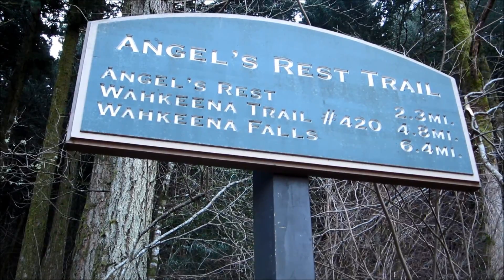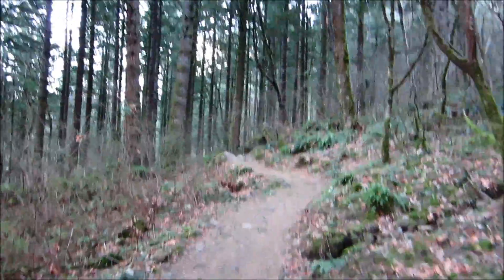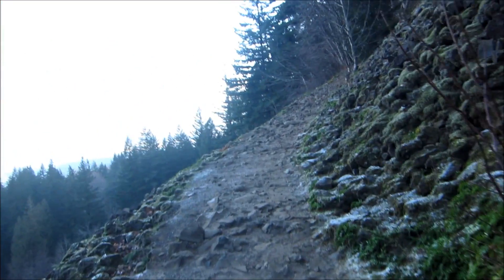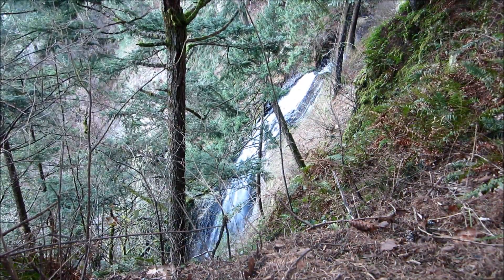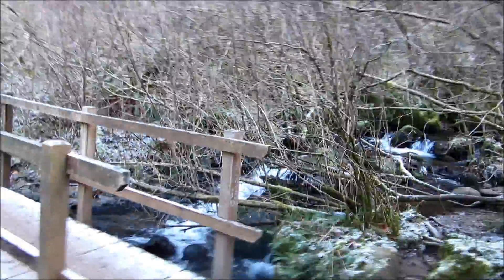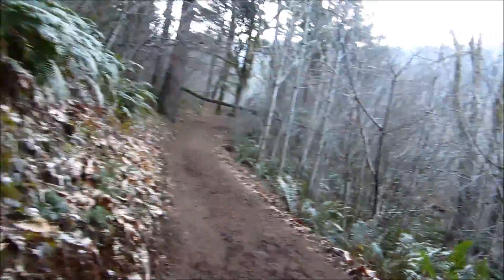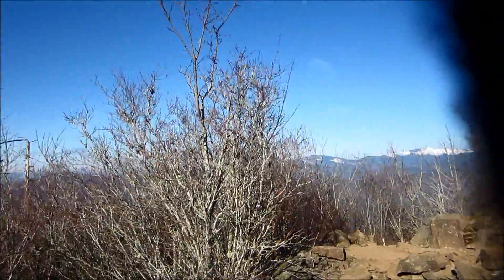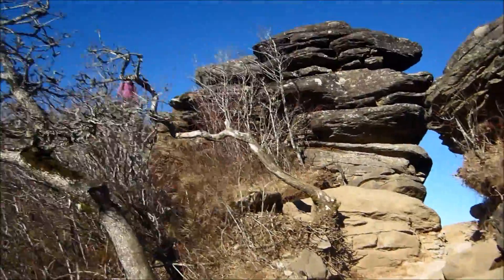Hiking Angel's Rest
Windy, cold blustery day in the Columbia River Gorge.  So naturally I tried to make a video.